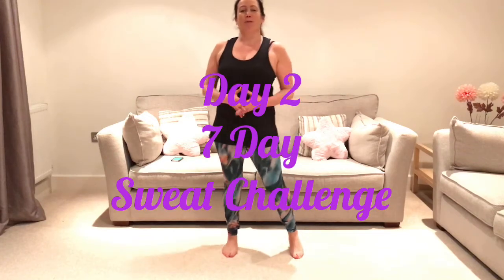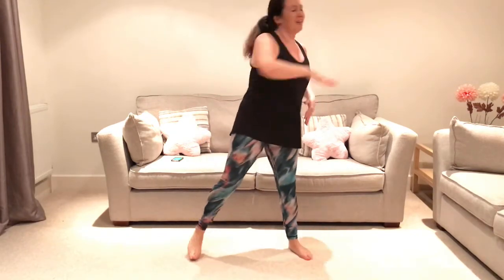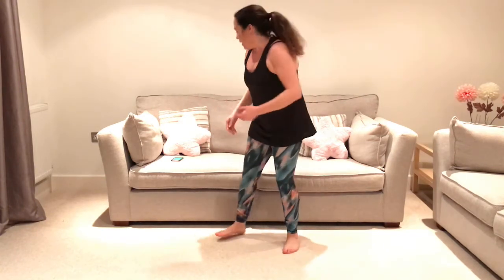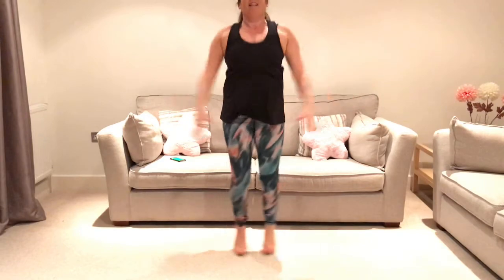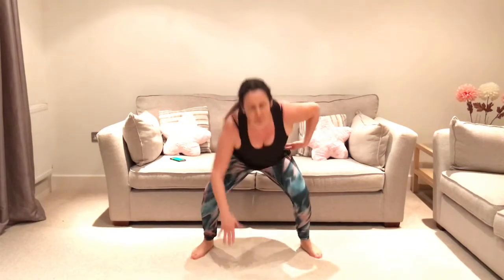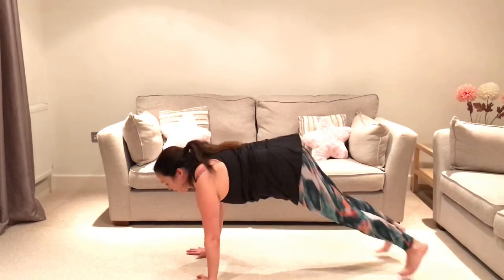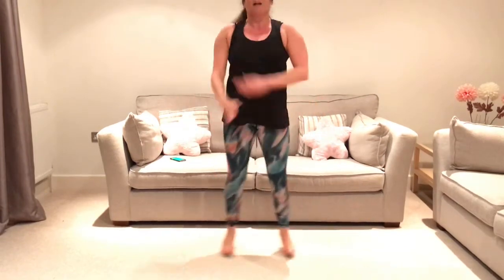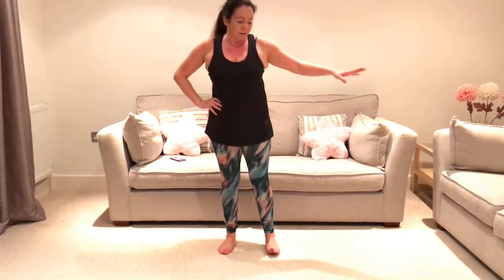DAY 2 - 7 DAY SWEAT CHALLENGE